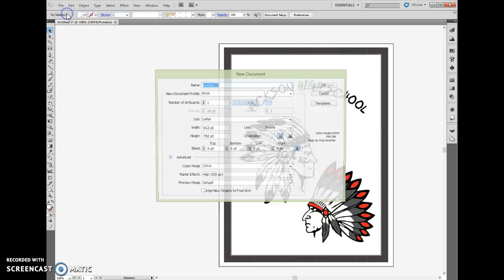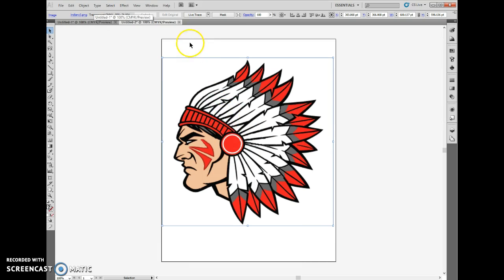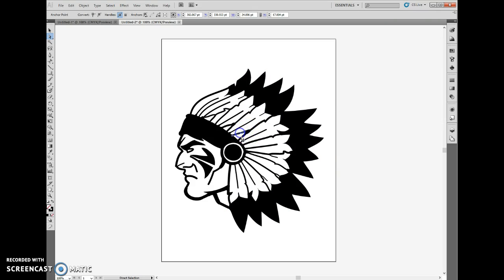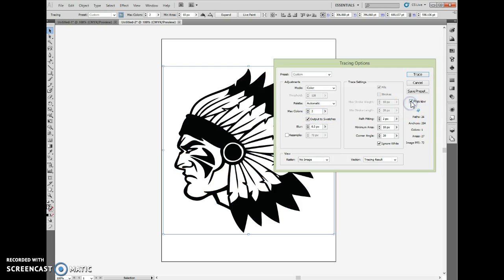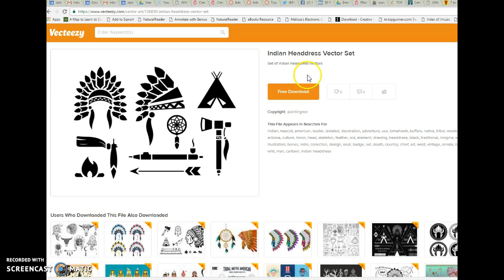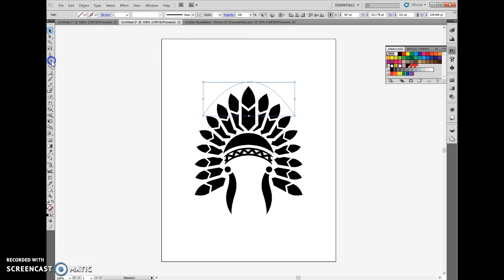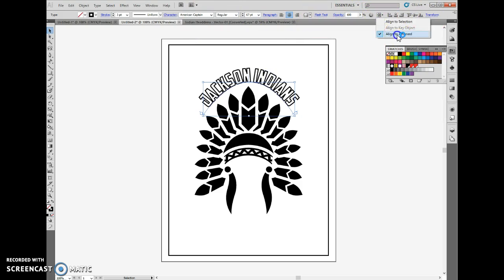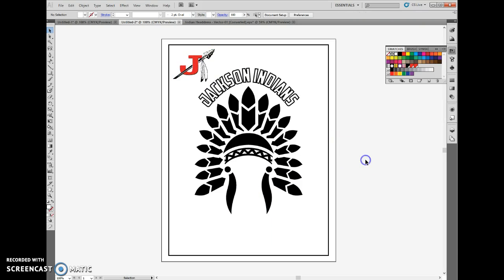Illustrator Tutorial Trace Image and Text on Path